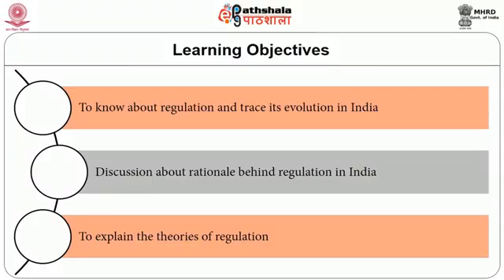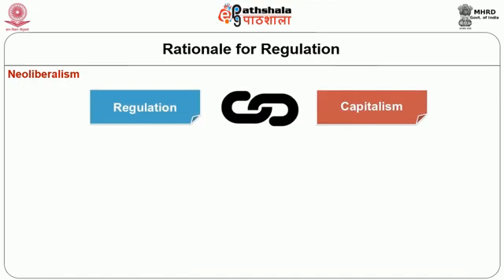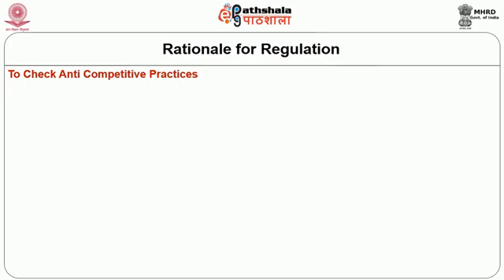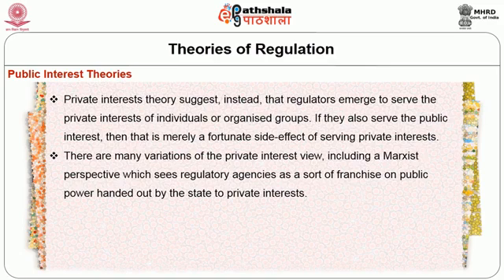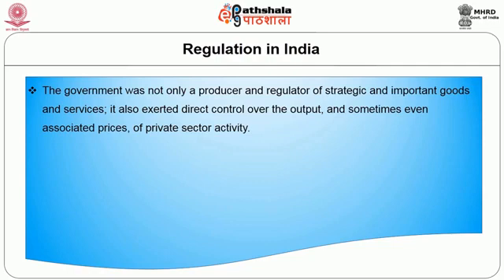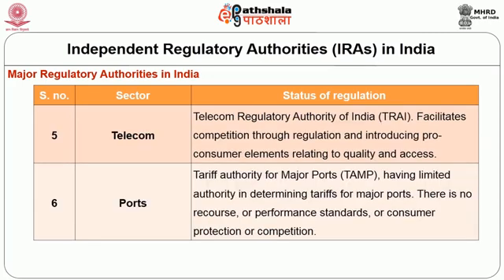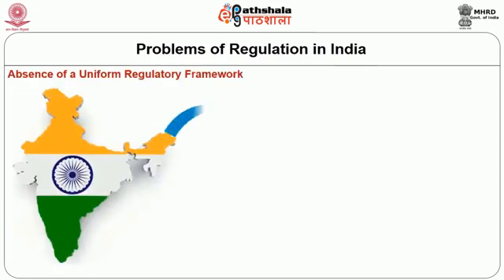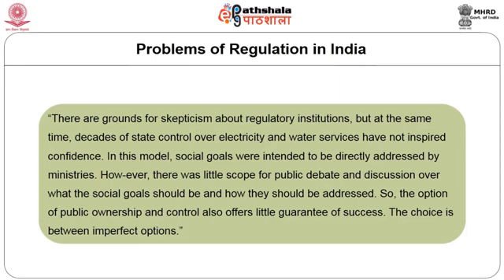Regulatory Policy In India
Paper: Public Policy, Governance and Indian Administration